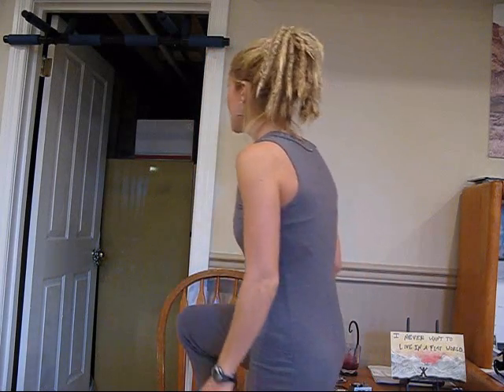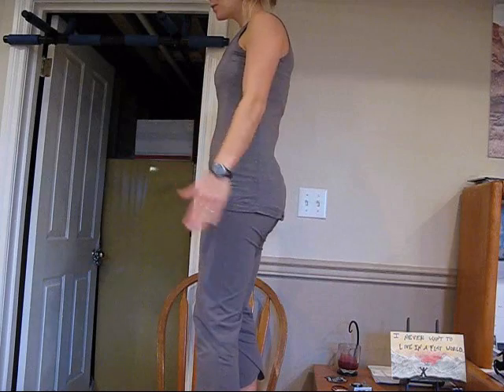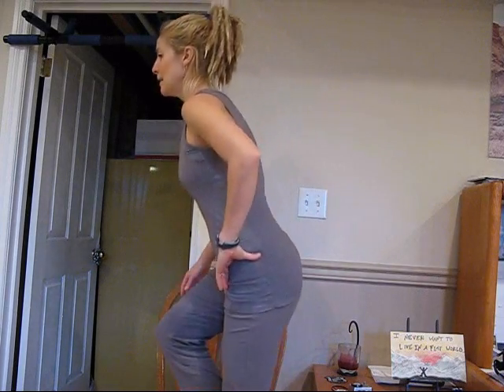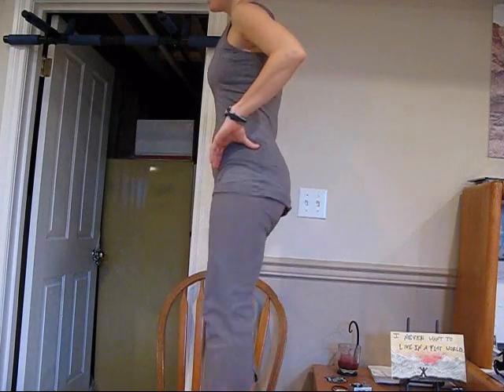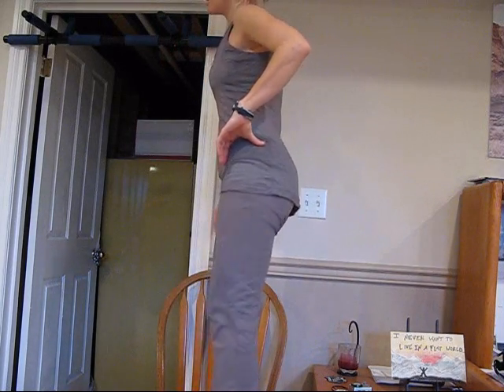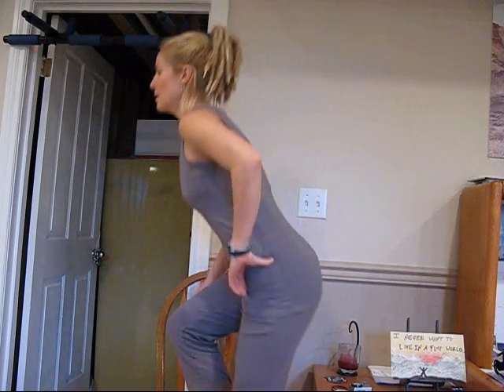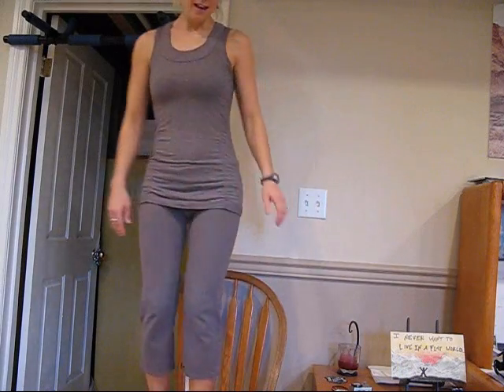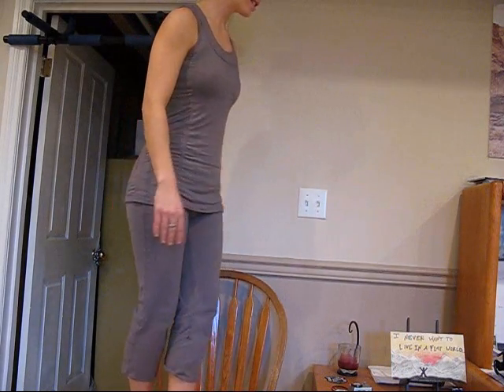Compound Leg Move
Leg Raise+Single Leg Squat+Knee Crunch